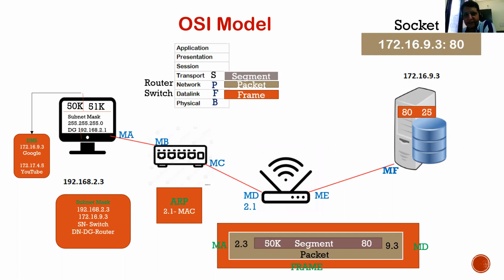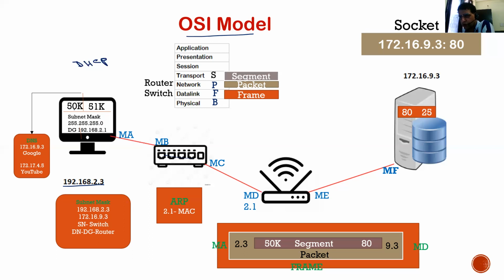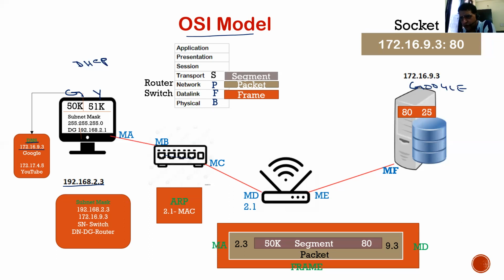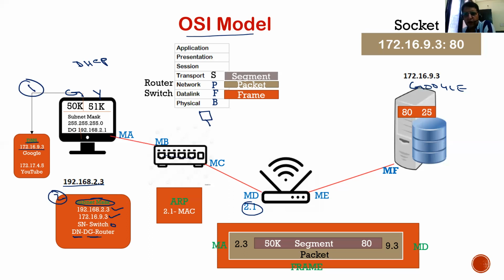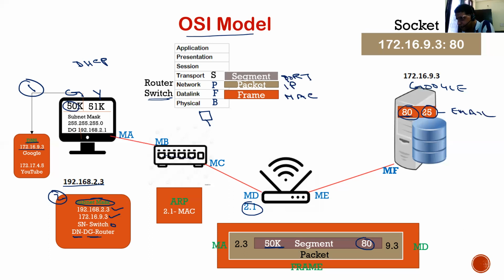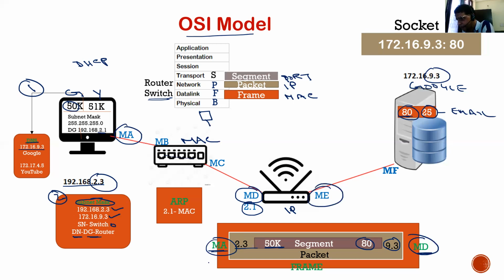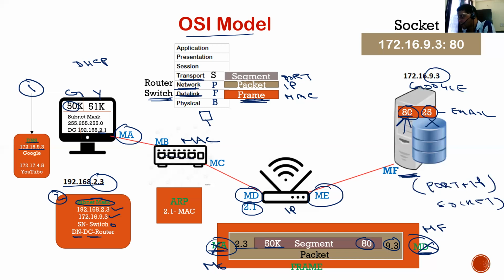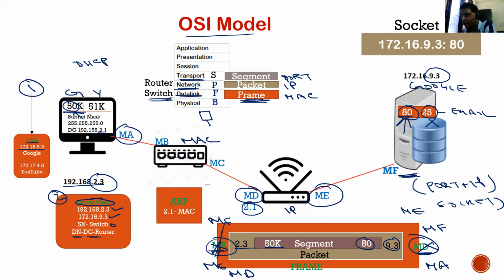Role of OSI Model in Networking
How a simple network communication is guided by various protocols of OSI Model